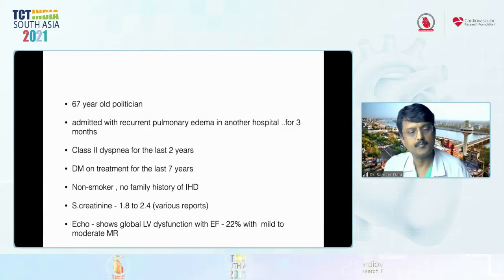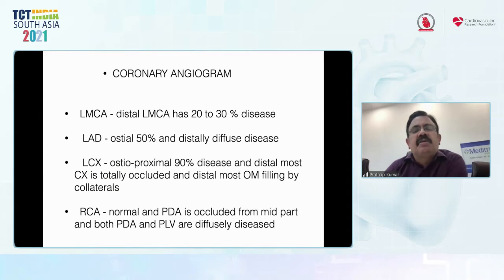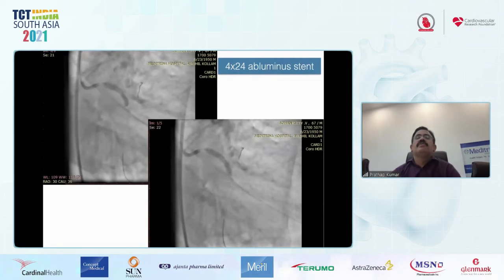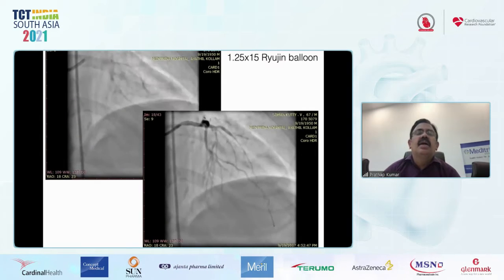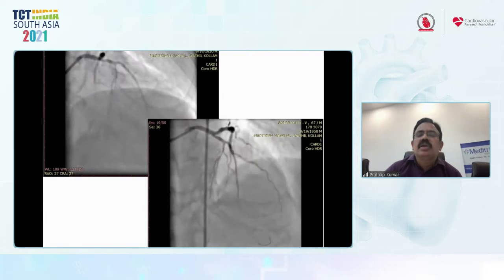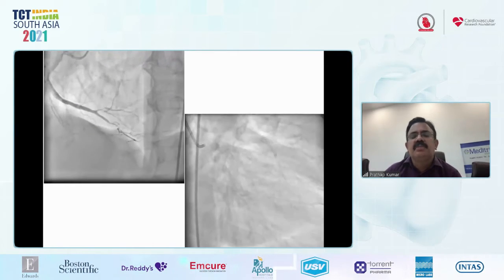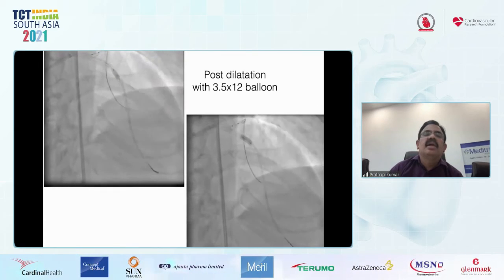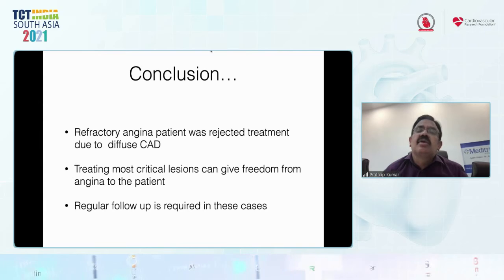TCT 2021 | Diffuse CAD Management Symposium | Dr Pratap Kumar | Arena 2 - Day 2